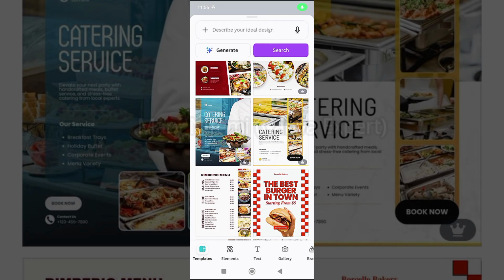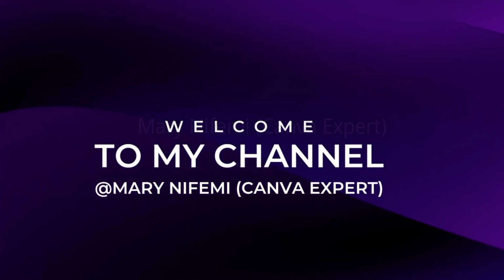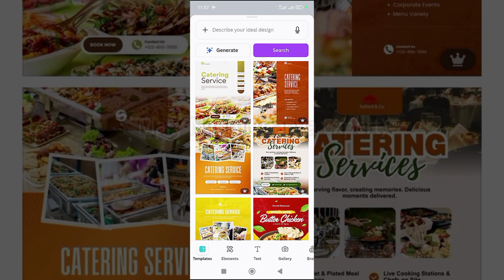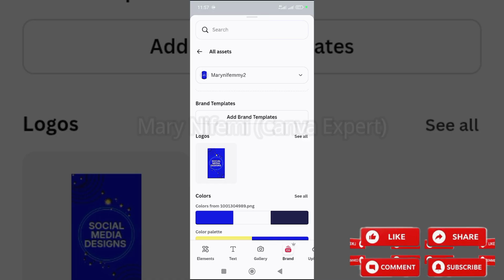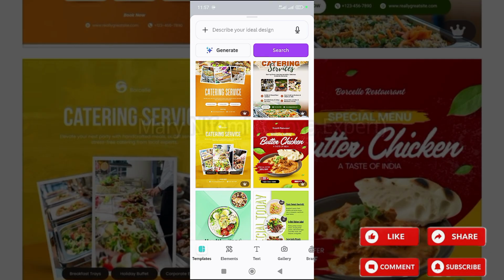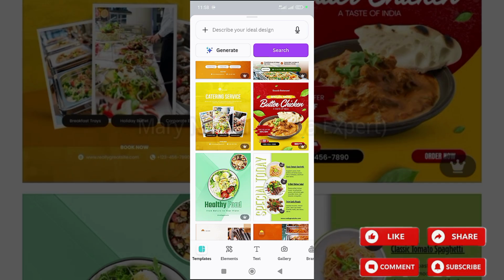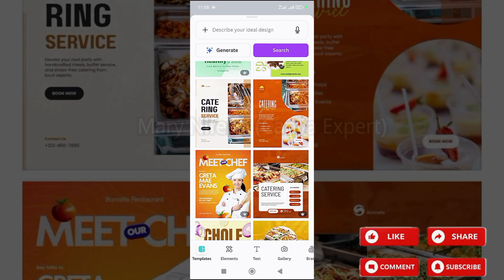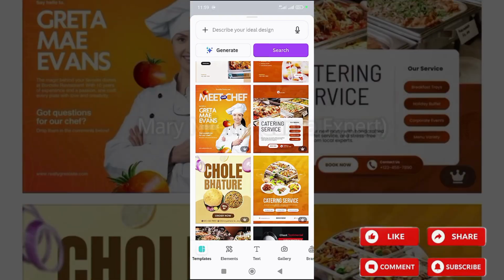Canva Free vs Pro, What’s the Real Difference?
Confused about Canva Free and Canva Pro?

In this video, I break down the REAL differences between Canva Free vs Canva Pro to help beginners, content creators, and business owners decide which version is best for them.
In this Canva tutorial, you’ll learn:
✔️ Canva Free features
✔️ Canva Pro features
✔️ Canva Pro tools explained
✔️ Whether Canva Pro is worth it
✔️ Which Canva version is best for beginners

This video is perfect for:
✔️content creators
✔️freelancers